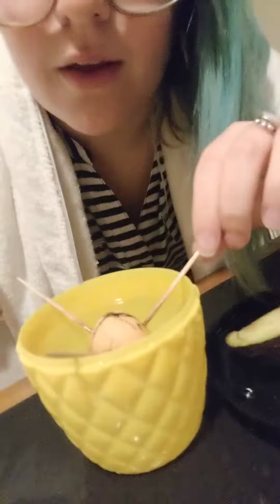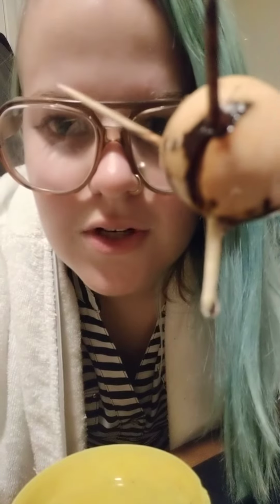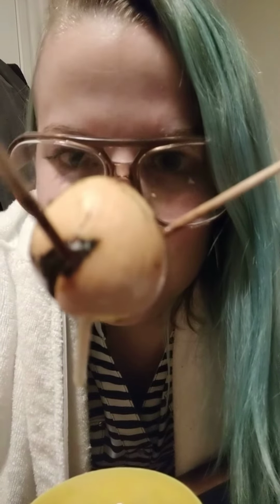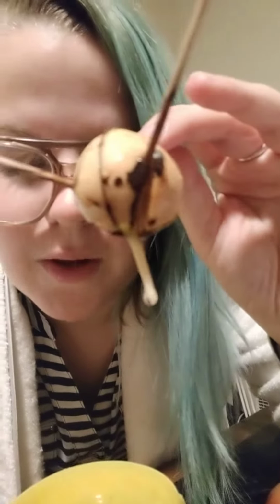Avocado Pit....We did it!!!!